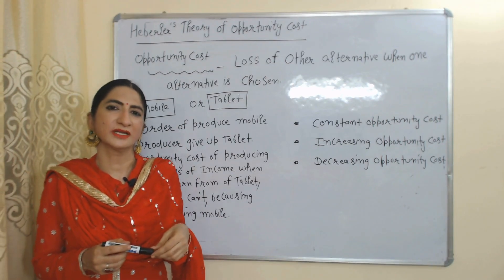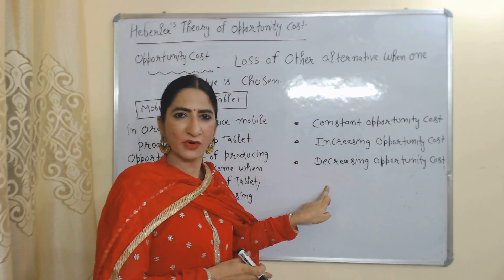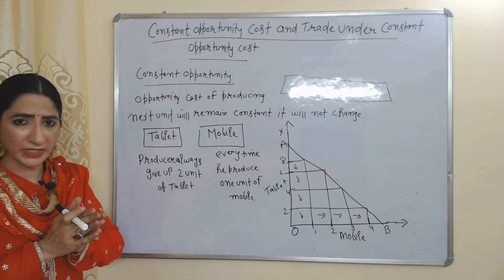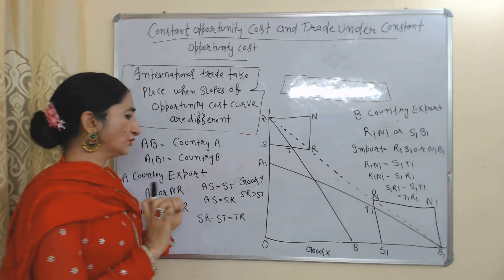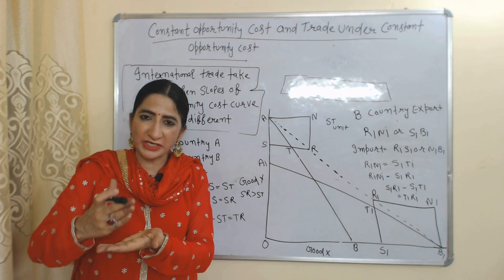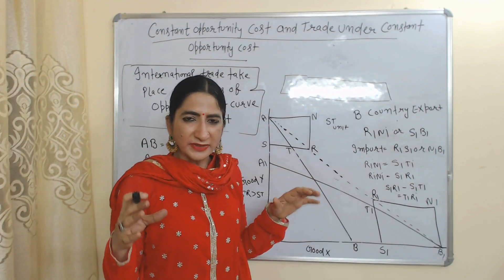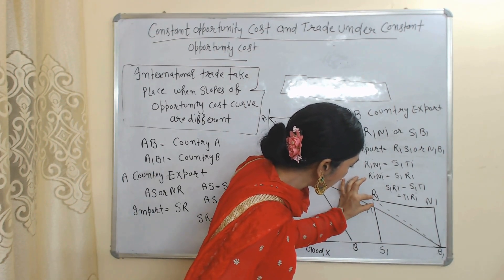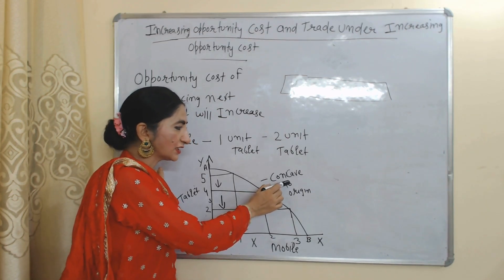Heberler's Theory of Opportunity Cost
This video describes about Heberler's Theory of Opportunity Cost.
International trade under constant, increasing and decreasing opportunity cost,